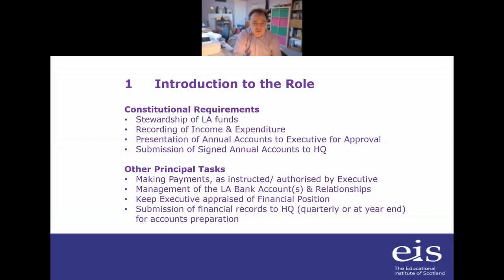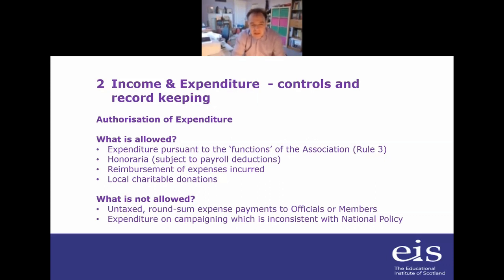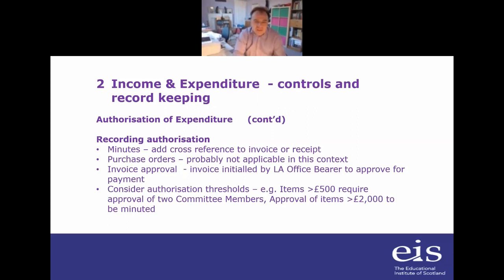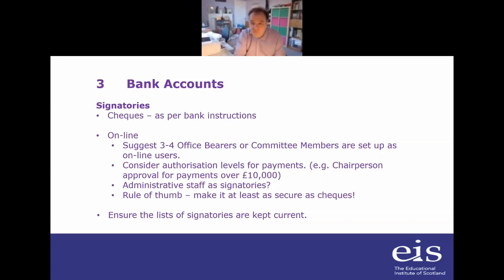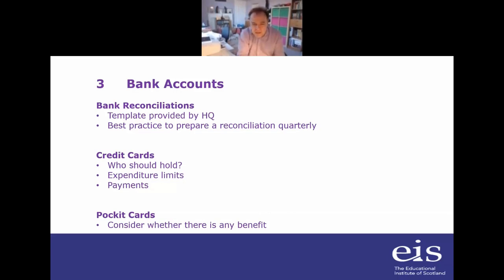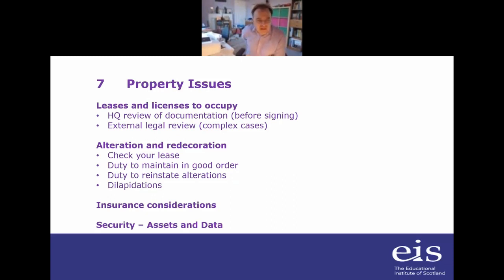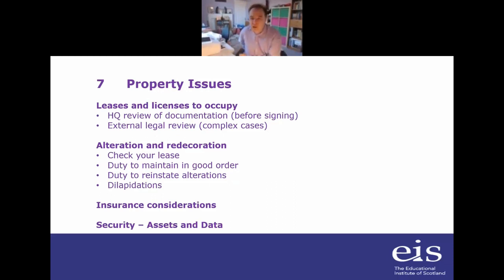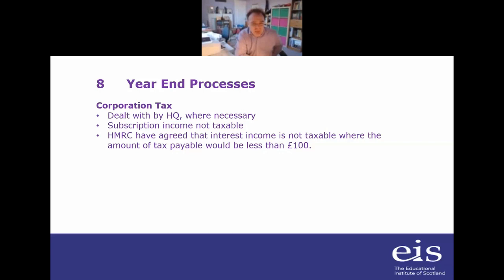LA Secretaries & Treasurer Training 2021